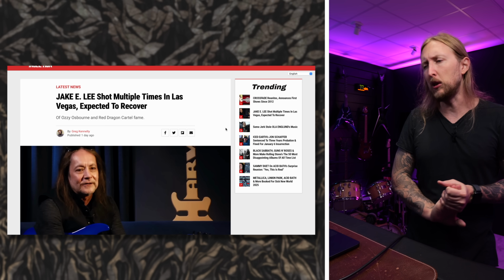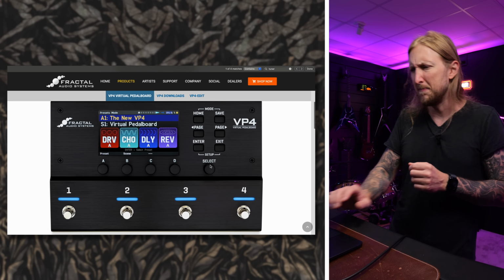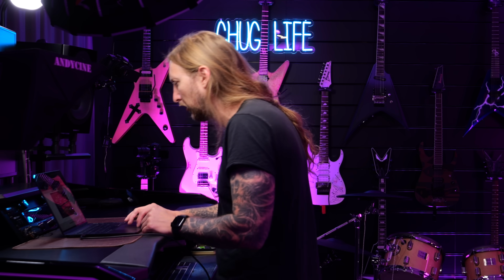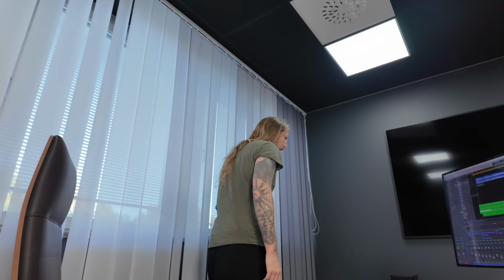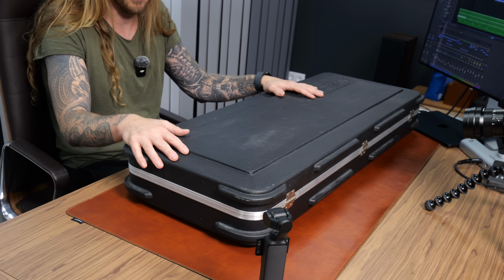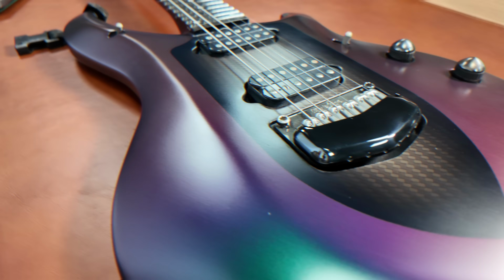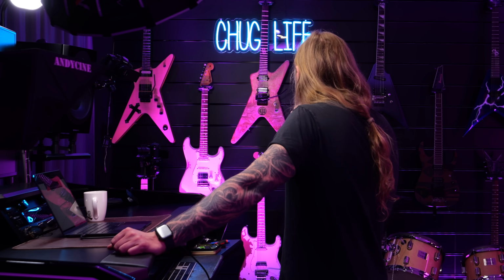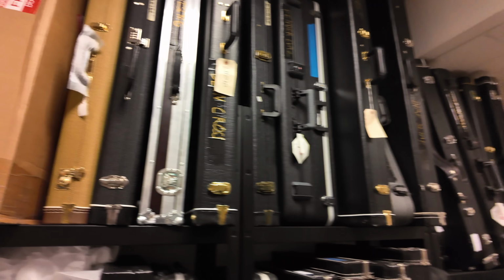SWOLA211 - MY NEW MAJESTY, JAKE E LEE SHOT, AI EDDIE VAN HALEN, FRACTAL VP4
Sunday With Ola 211 ! In today's Swola we're talking about how Jake E Lee got shot, How would AI Eddie Van Halen sound. We're also checking out the new Fractal VP4 AND I'm checking out my new Ernie Ball Majesty!

TICKETS FOR THE ESCAPE THE INTERNET @Bernthguitar / @CharlesBerthoud / @OlaEnglund TOUR can be found